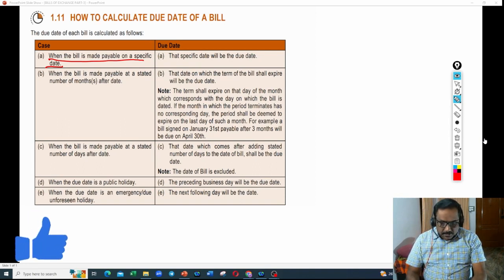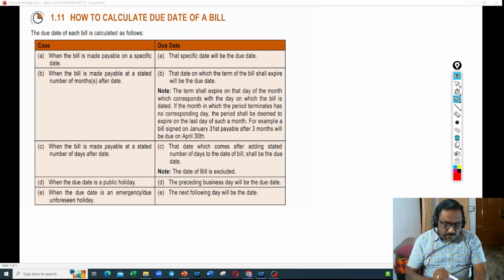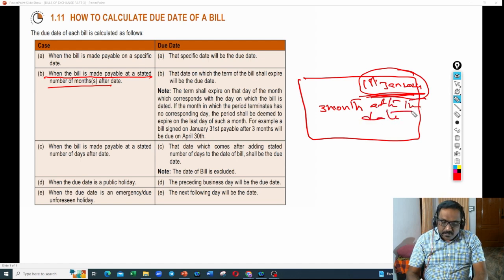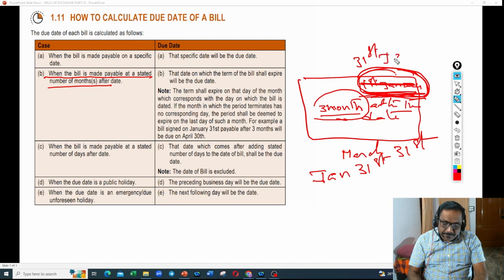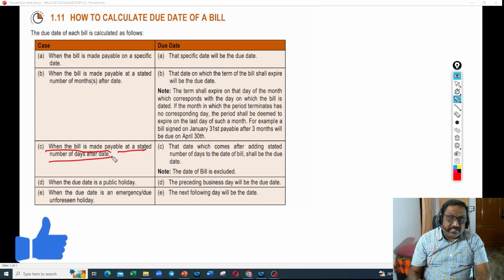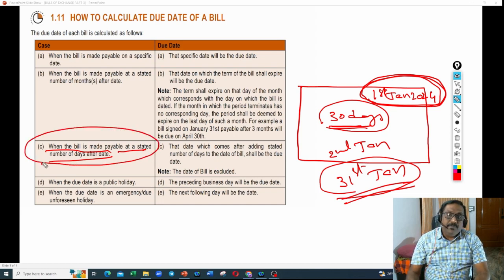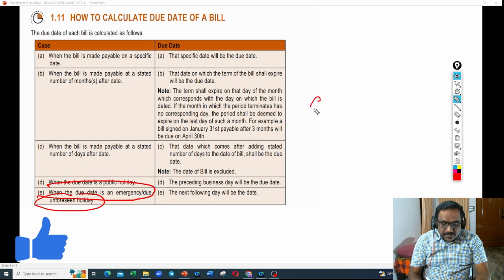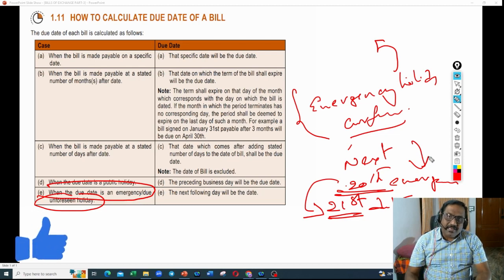BILLS OF EXCHANGE |HOW TO CALCULATE DUE DATE OF A BILL| PART 3